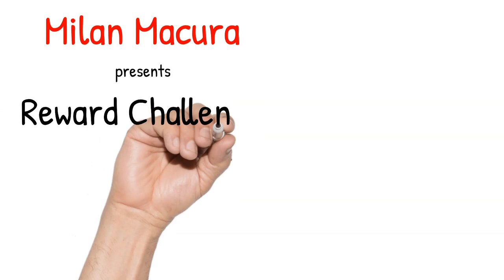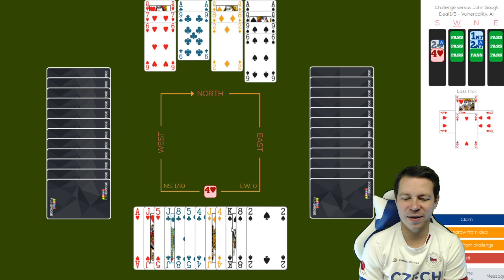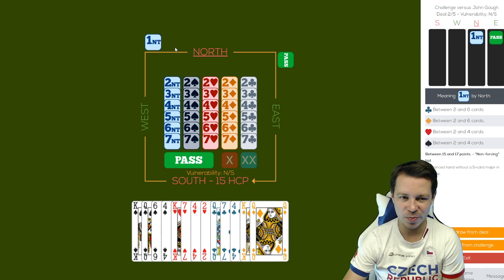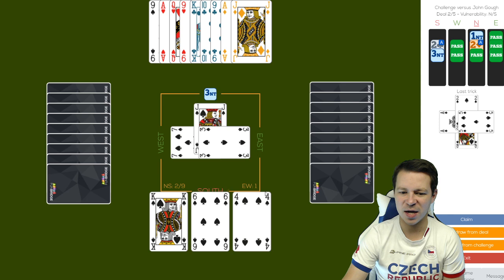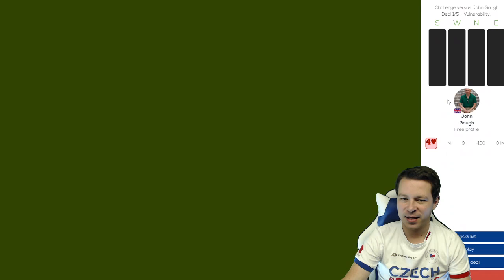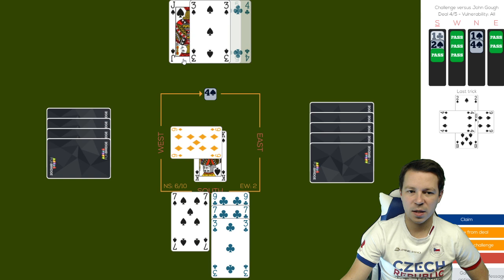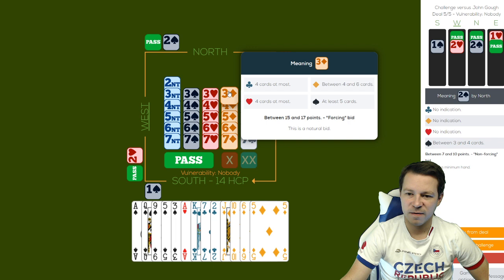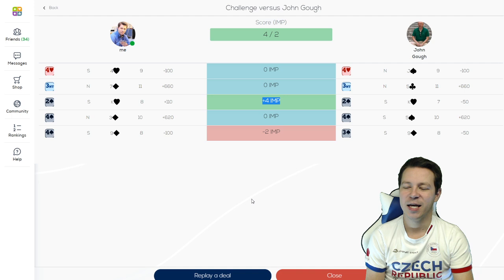Reward challenge vs. John Gough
A special challenge as a reward for beating me in the Czech Federation Masterpoint tournament on Funbridge.
If you want to win one as well, join the Czech Federation tournament starting every Thursday at 18:00 - ends Saturday at 12:00 CET. The best non-Czech player wins a reward challenge.